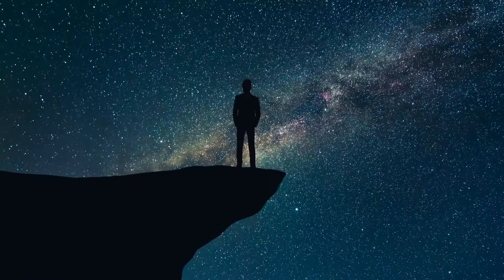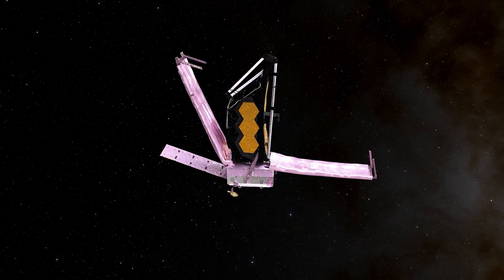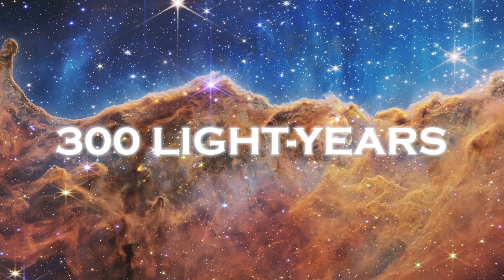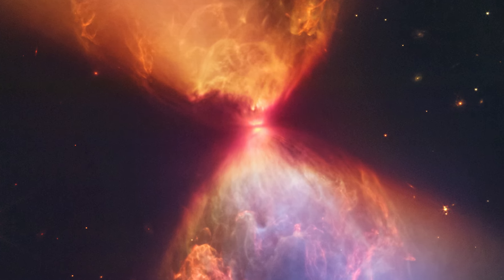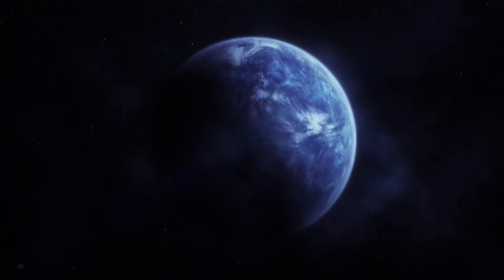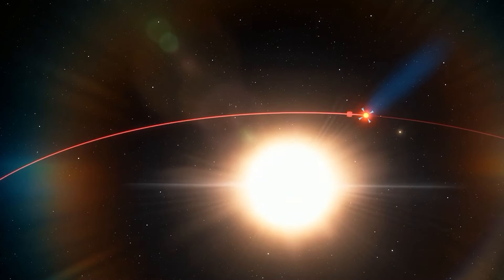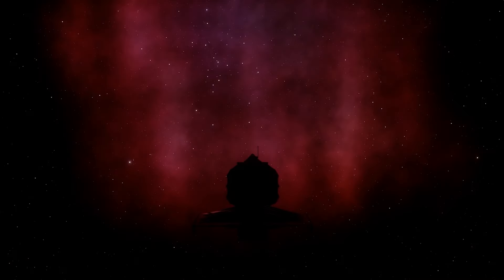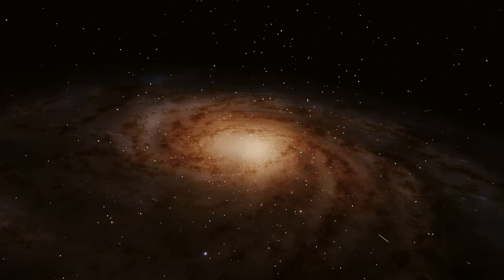James Webb Telescope Just Announced The Clearest Images Ever Seen In History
Get ready to immerse yourself in an amazing cosmic spectacle! The James Webb Space Telescope has just announced the clearest and most detailed images ever seen in the history of astronomy. This technological milestone marks a revolutionary advance in our ability to explore and understand the universe.

With its advanced technology and state-of-the-art optics, the James Webb Telescope has captured images that reveal the farthest reaches of the cosmos with breathtaking clarity. From the majesty of distant galaxies to the delicacy of nebulae and star clusters, these images offer an unparalleled view of the beauty and complexity of the universe.

Every detail captured by the James Webb Telescope reveals new mysteries and cosmic phenomena, challenging our previous understanding and stimulating the imagination of scientists and amateurs alike. From the formation of stars and planets to the dynamics of colliding galaxies, these images offer a unique window into the fundamental processes that shape the universe.

For astronomers and scientists around the world, these images represent a gold mine of invaluable data and information. Each pixel offers an opportunity to deepen our understanding of the cosmos and unlock its deepest secrets. With the James Webb Telescope as our ally, we are better equipped than ever to answer the most fundamental questions about the universe and our place in it.

These images, the clearest and most detailed ever seen, are a testament to the power of human ingenuity and scientific perseverance. They remind us that even amid the vastness and complexity of the universe, we are able to reach the stars and unlock the deepest secrets of the cosmos. With the James Webb Telescope as our guide, we continue our journey into infinity, ready to discover what lies beyond the stars.